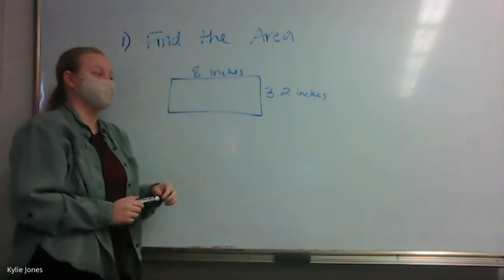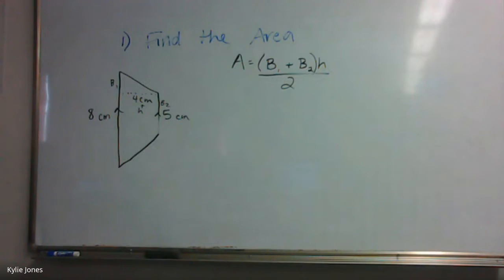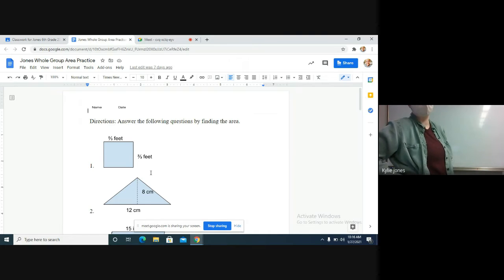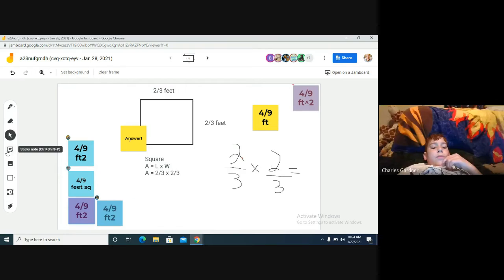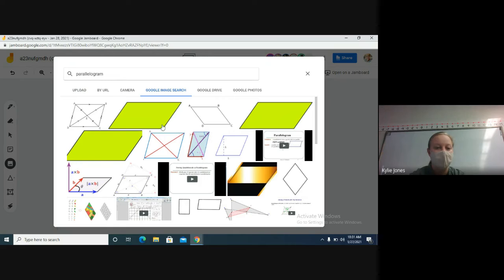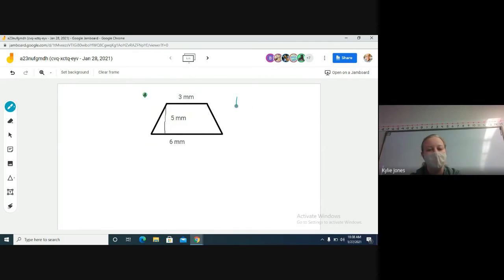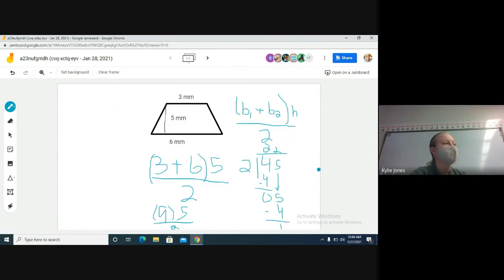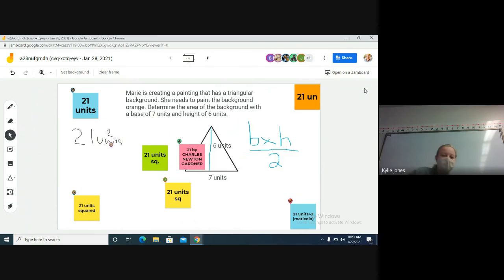Area Whole Group Practice Live Lesson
In this lesson, we practice finding the area of shapes.